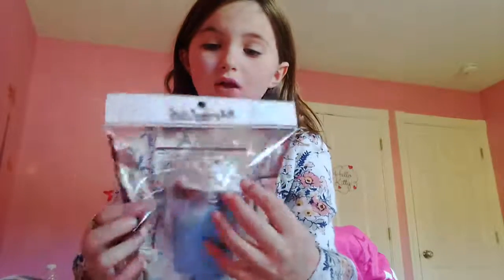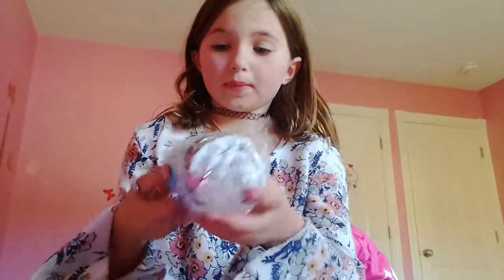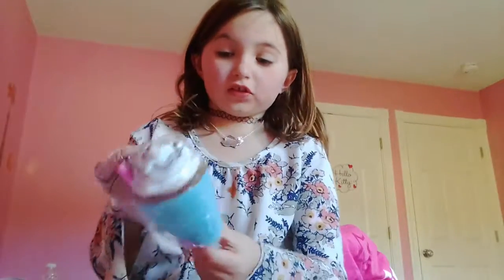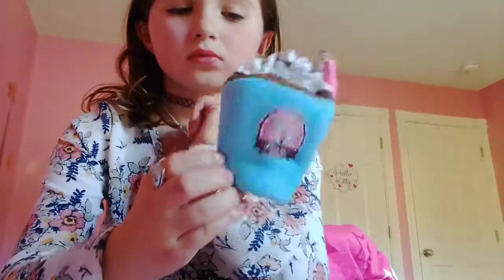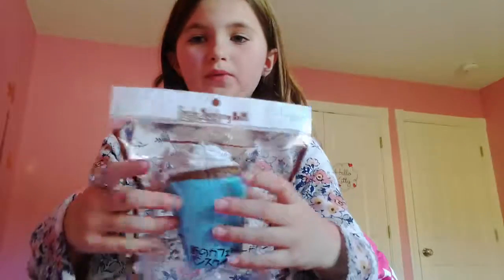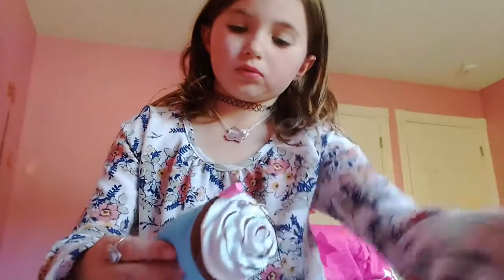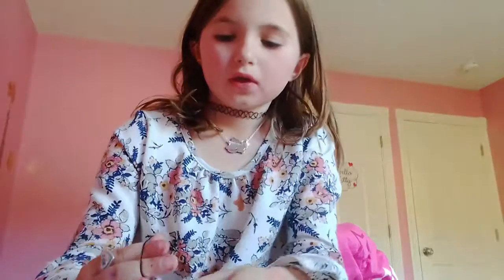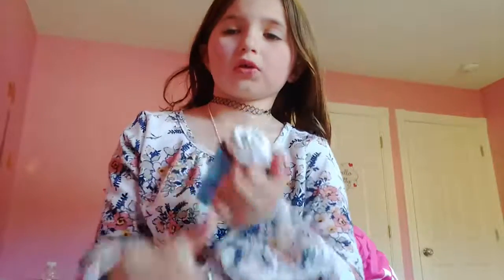October 7, 2017